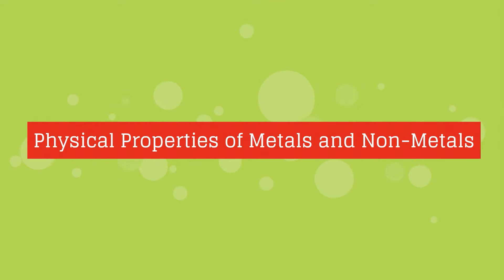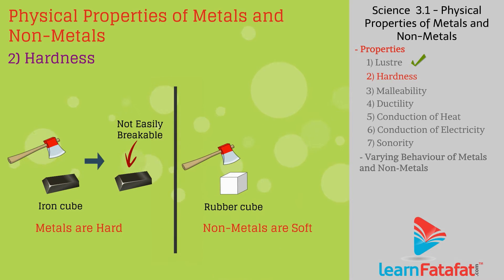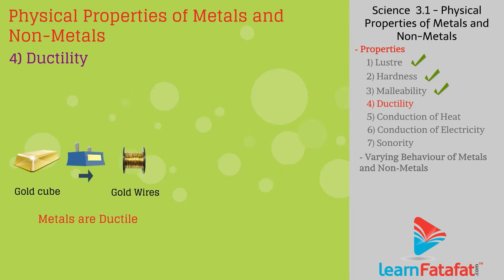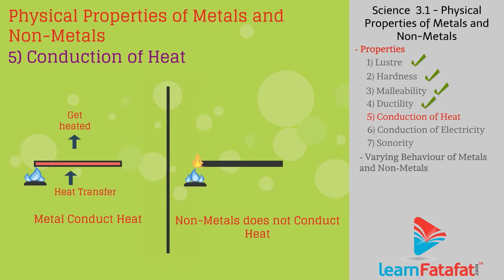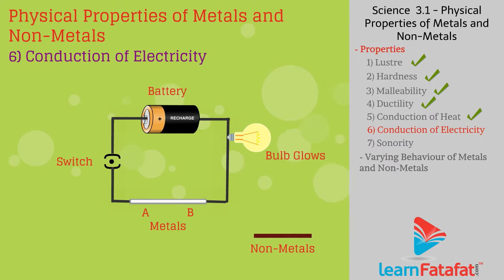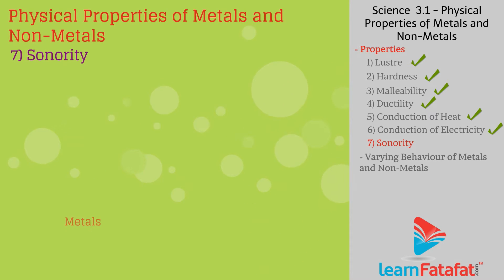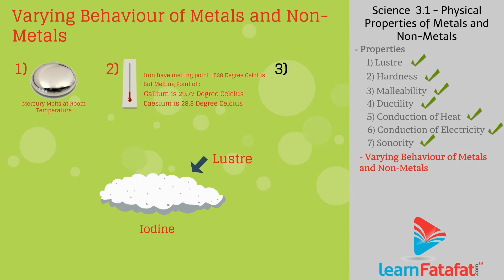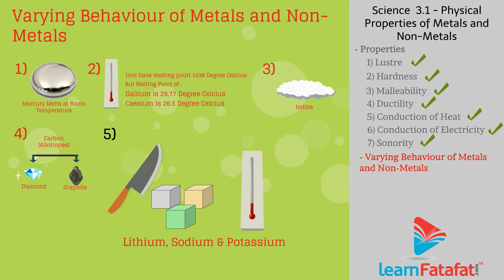Metals and Nonmetals Class 10 Science CBSE Part -1 Physical Properties of Metals and Non-Metals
Metals and Nonmetals Class 10 Science CBSE Chapter 3 Part 1 Physical Properties of Metals and Non-Metals.
Topics covered in this 10th CBSE Science video are as follows :-
1) Properties - Lustre, Hardness, Malleability, Ductility, Conduction of heat and electricity, Sonority
2) Varying behaviour of Metals & Non-metals

This video will guide you to get clear solution on your question. You must watch our all videos on Science and other subjects of cbse class X to score extra marks in your exam.
This video is also useful for general study purpose for all cbse, ncert, state board, ssc students who want to study other than syllabus.